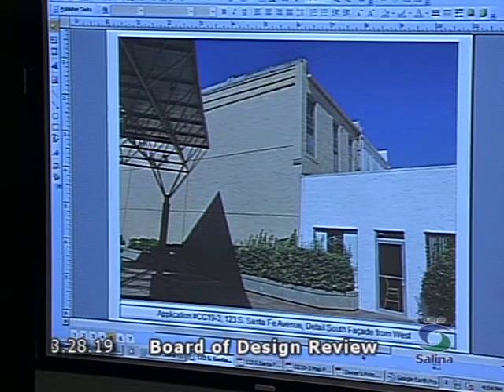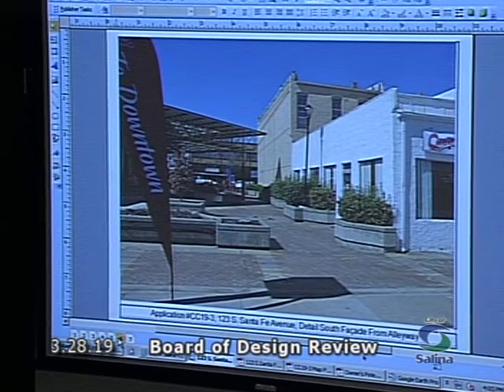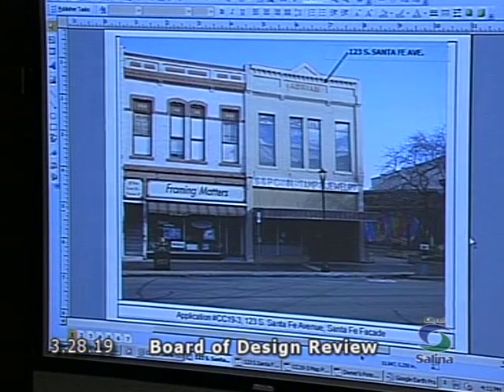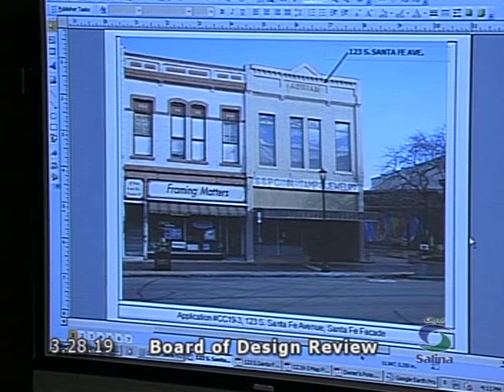Board of Design Review Meeting 3/28/19